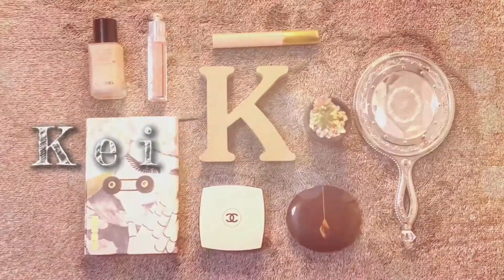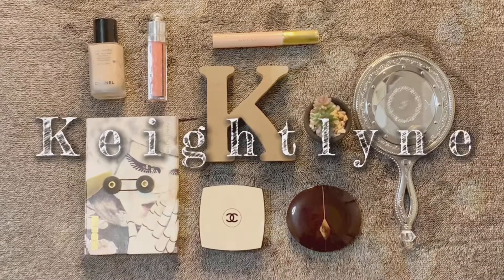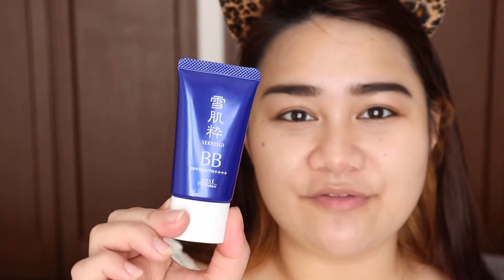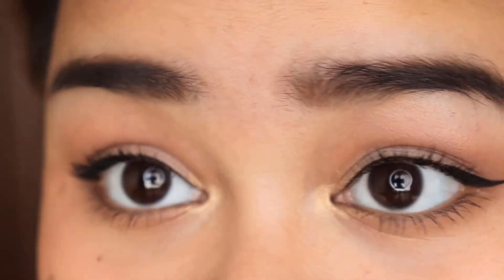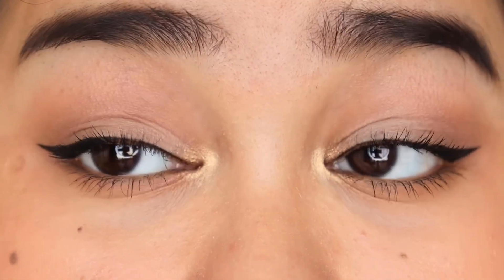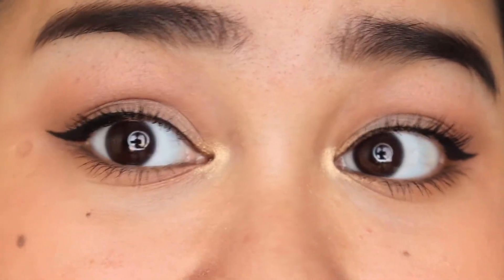Make up for glasses SIMPLE AND FRESH FT. TIJN EYEWEAR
WHAT GLASSES I WORE:
STERRE BLUE LIGHT FILTER ROSE GOLD
and
LYUBA CREAM PINK

ALL LOVE♡

Camera: CANON EOS REBEL SL3